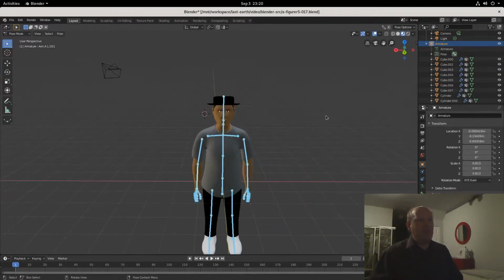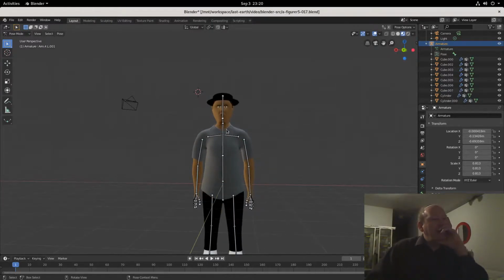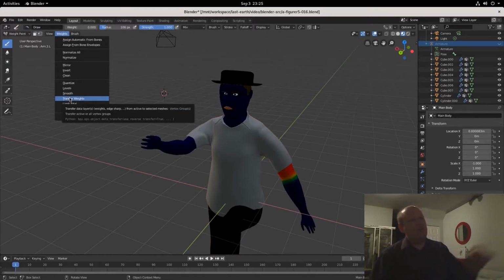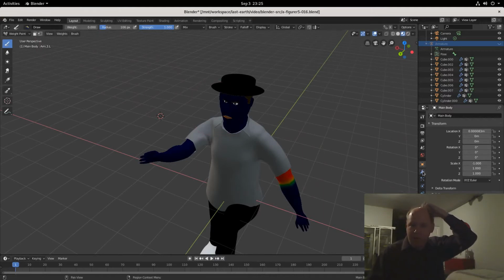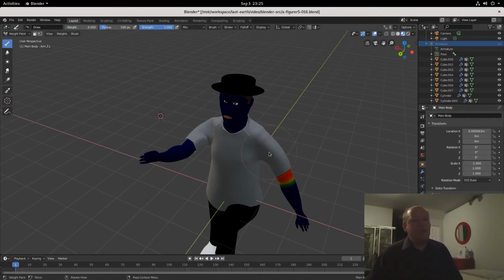Blender Rigging for Idiots